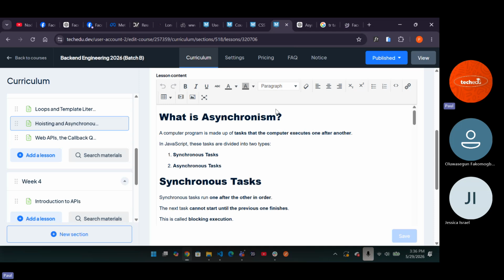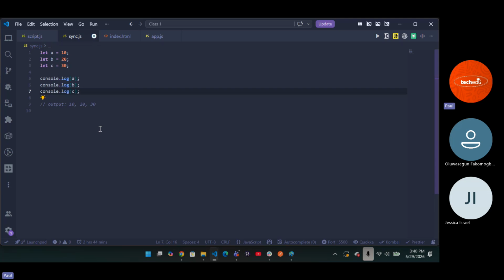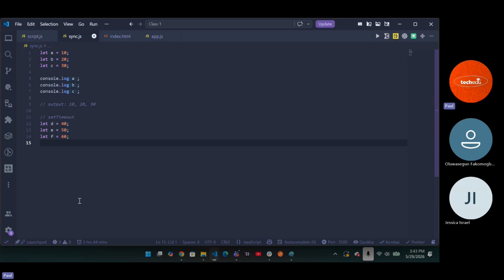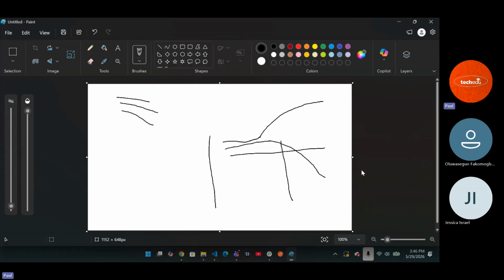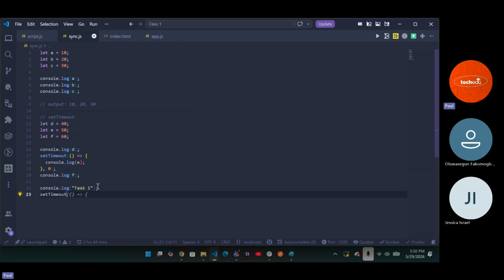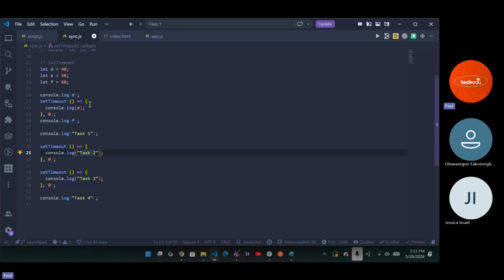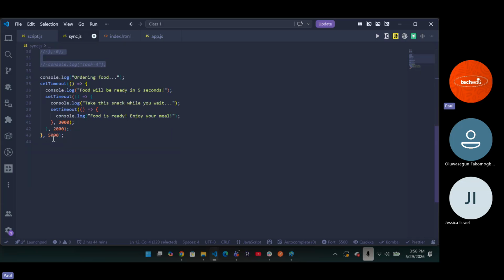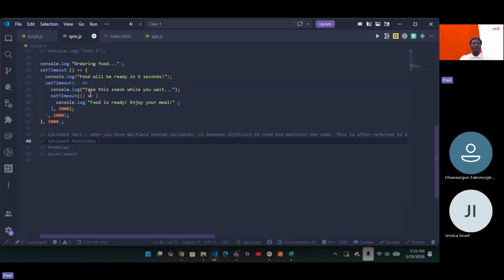Hoisting and Asynchronous JavaScript-1 (29-05-2026)